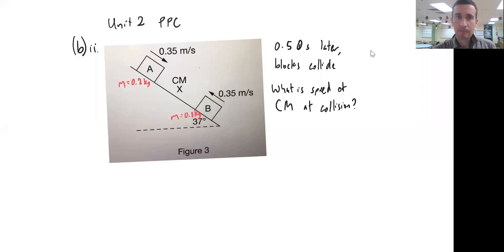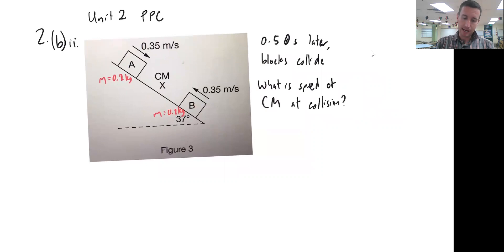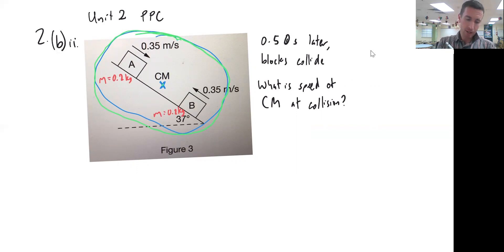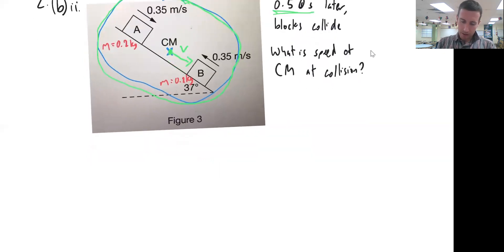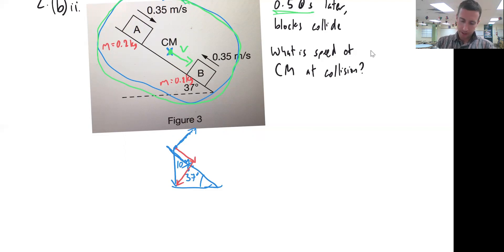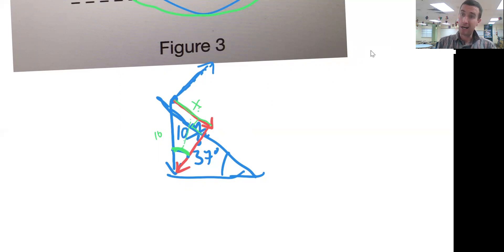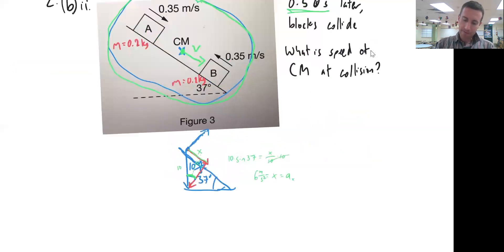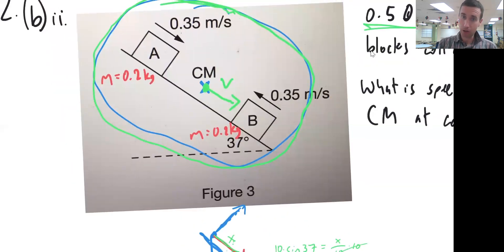Unit 2 PPC 2(b)ii. Key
AP Physics, San Marin High School